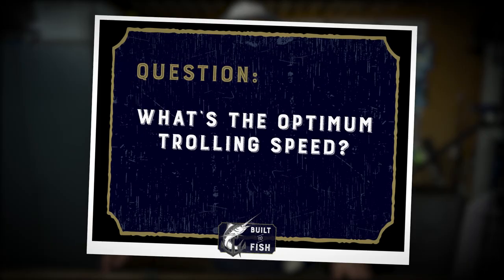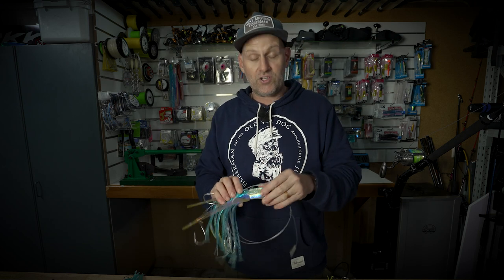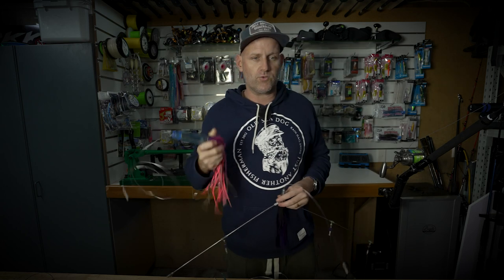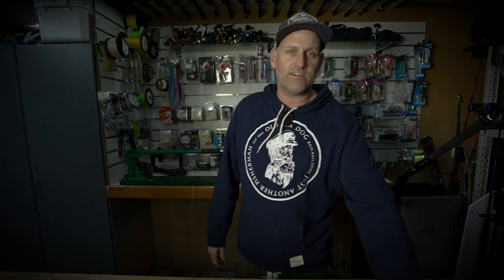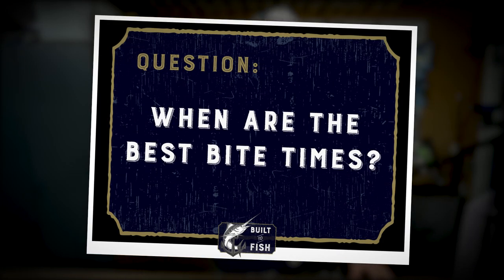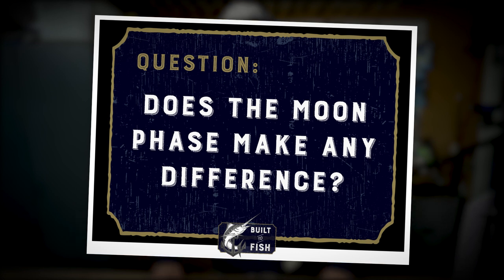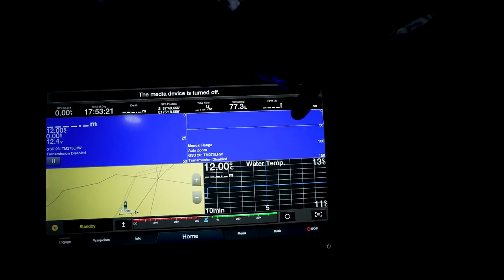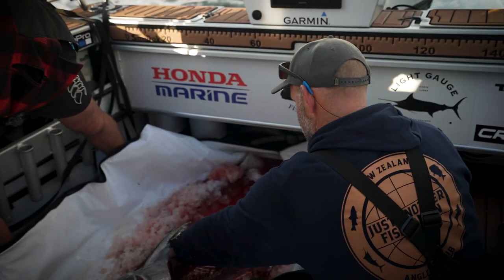BLUEFIN TUNA Fishing - Tips and Tricks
In this Daiwa Angler talk we answer some of the common questions around how to find and catch Bluefin Tuna. The New Zealand recreational Bluefin Tuna fishery has exploded in popularity over the past few years and is providing a welcome winter game fishing fix for lots of Kiwi Anglers.

We will cover a range of veiwer submitted questions covering everything from trolling speed and spread set up through to lure and teaser choices, sounder settings and even how to process your catch once you have found success.

⏱ TIMESTAMPS ⏱

1:36 - What is the optimum trolling speed?
3:03 - How far do you set the lures back?
4:42 - What are your favourite lures?
6:02 - What is your preference between spreader bars & daisy chains VS having only lures?
10:08 - Strip Teaser or Daisy Chain?
12:46 - What are the minimum size reels you can use?
17:09 - When are the best bite times?
17:55 - Does the Moon phase make any difference?
18:52 - What safety equipment do I need for offshore fishing?
20:35 - Are you looking for the Tuna on the sounder and if so what settings are best?
23:07 - How do you deal with the fish once you have caught them?
25:19 - What is your favourite Bluefin recipe?
26:22 - What note do you offer the fishing Gods on a slow day?
27:35 - What is the best beverage for raising them?